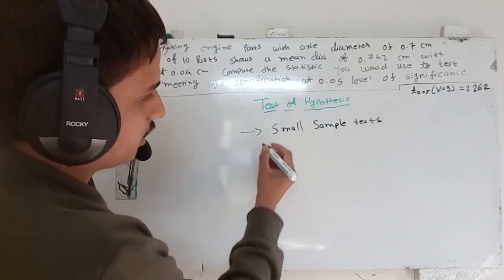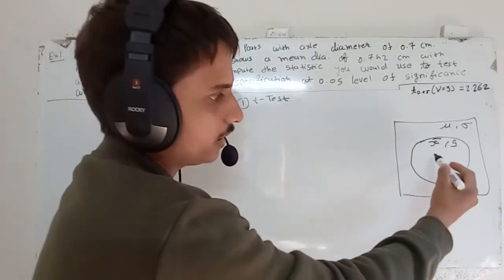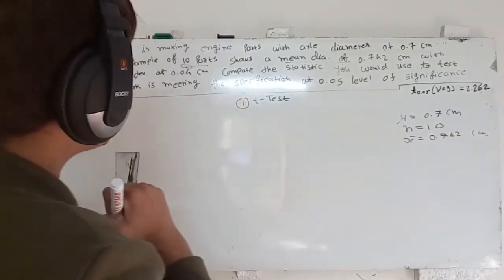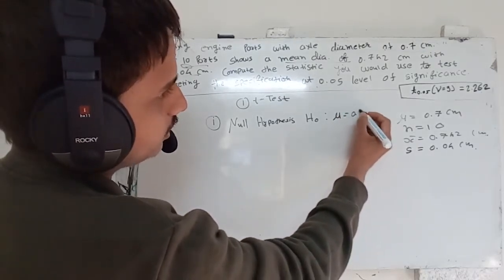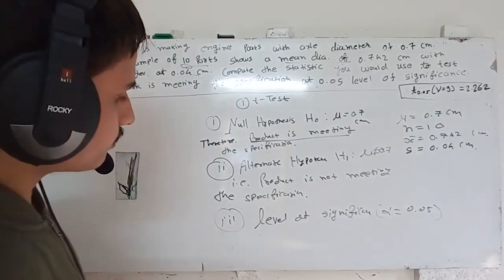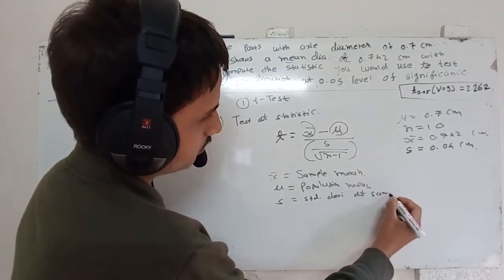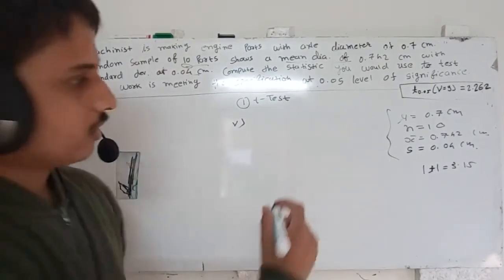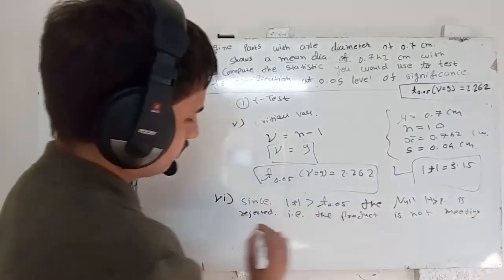t Test example 1 | Probability and Statistics | GTU sem 3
this example is from book probability and statistics by Ravish R Singh